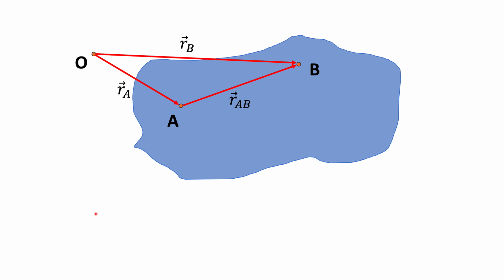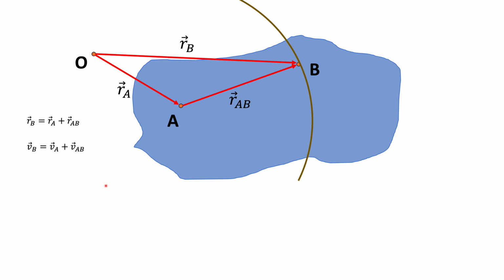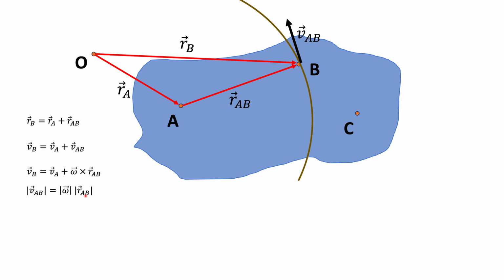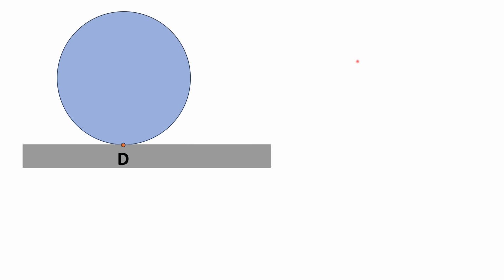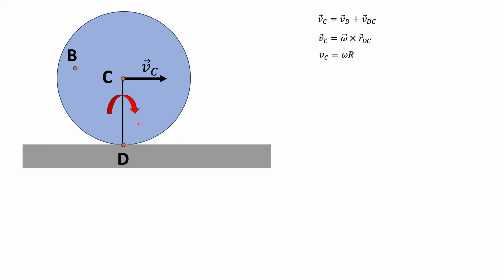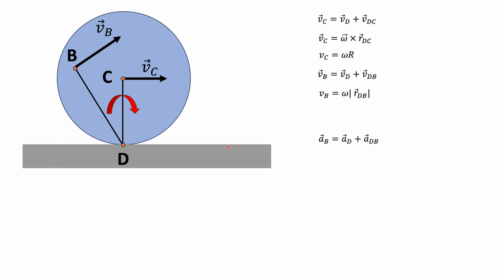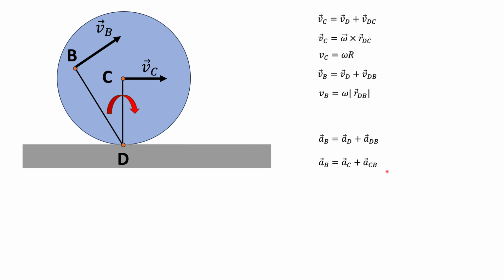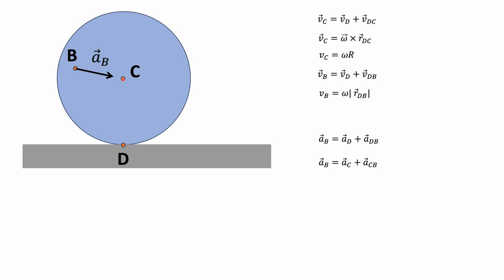Rigid body motion. Part 1. Kinematics.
This is a first video in a series about rigid body motion. It is probably the most difficult subject in mechanics. Here we address kinematics of the motion.